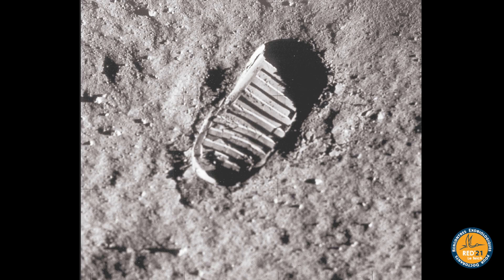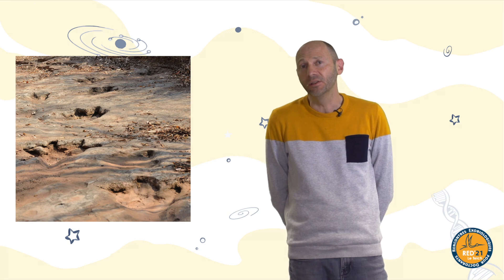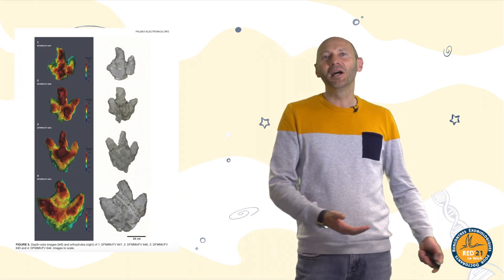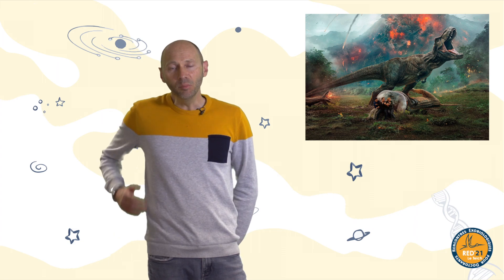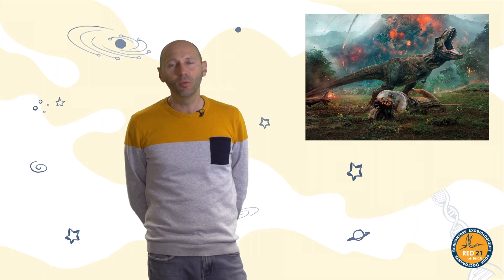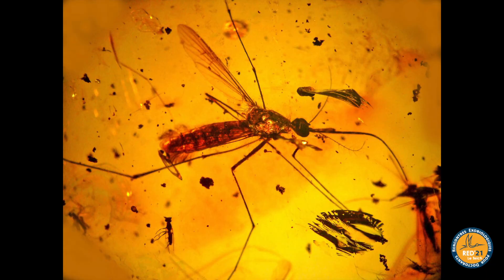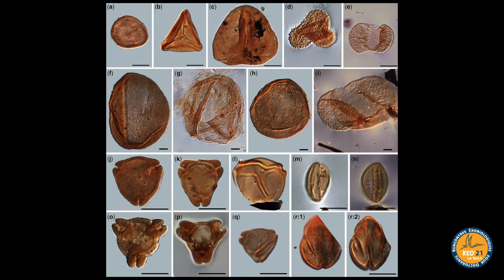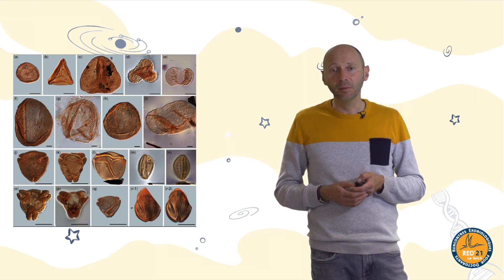Are fossils the witnesses of evolution? | Jean-Sébastien Steyer | Paleontologist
By Jean-Sébastien Steyer - Paleontologist

Astrobiology Introductory Course.
Rencontre Exobiologiques pour les Doctorants - from 21 to 25 June 2021.

This meeting is addressed to any student preparing his PhD thesis in Astronomy, Geology, Chemistry, Biology or History/Philosophy of sciences in France or any other country. It is also addressed to any students or young scientist wishing to acquire an interdisciplinary training in astrobiology to complete their initial training and to be able to address issues about the origins of life on Earth, its evolution and its distribution in the Universe.